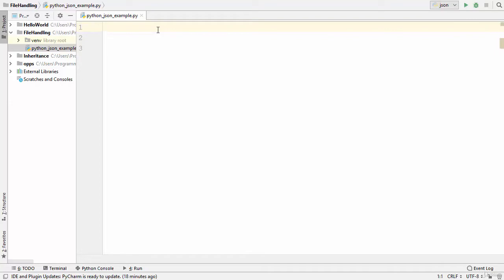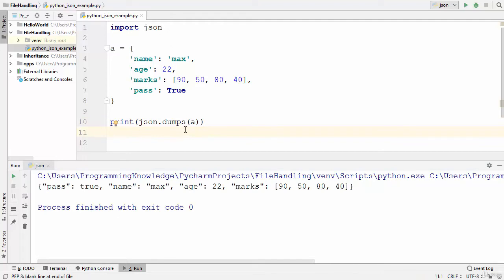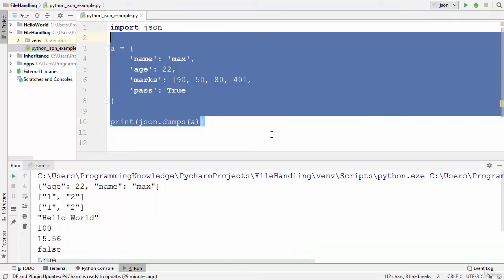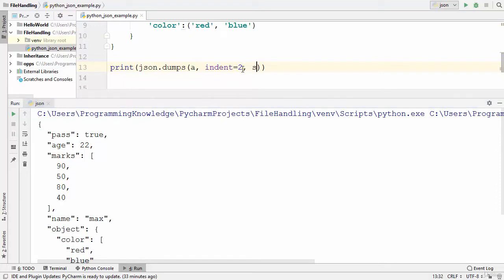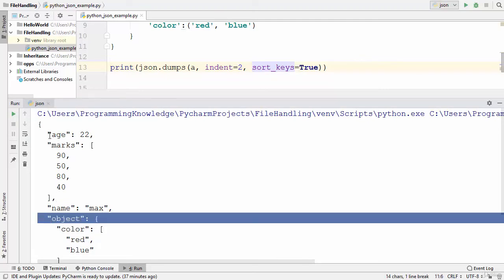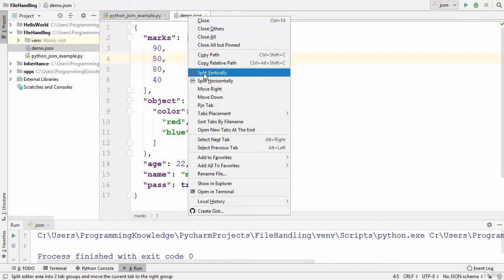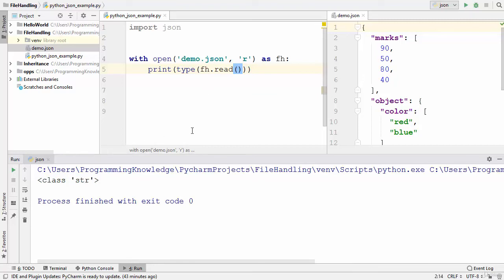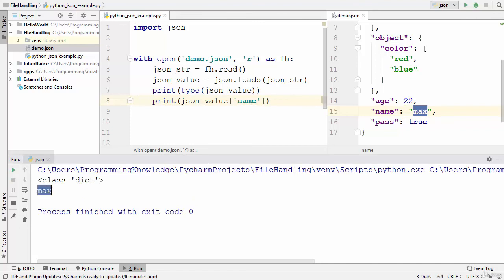#47 python course for beginners | Working With JSON Data in Python | Full python course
Working With JSON Data in Python